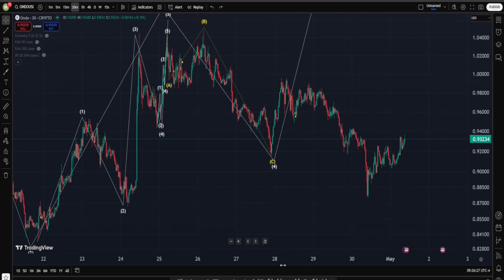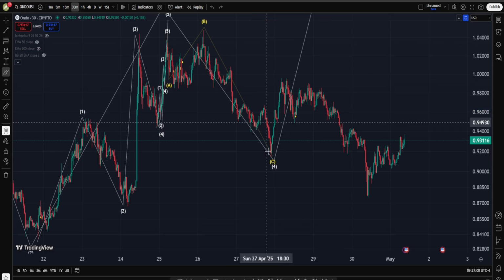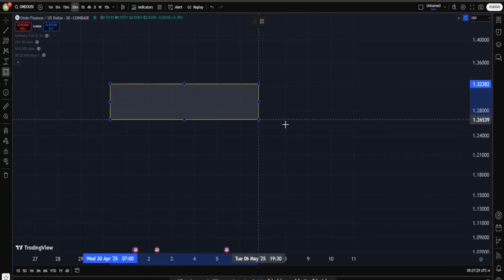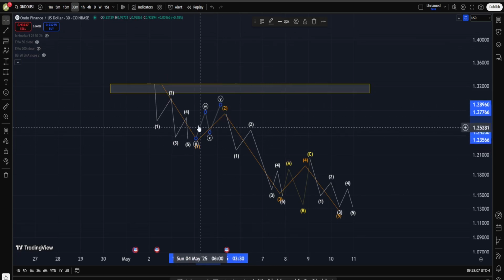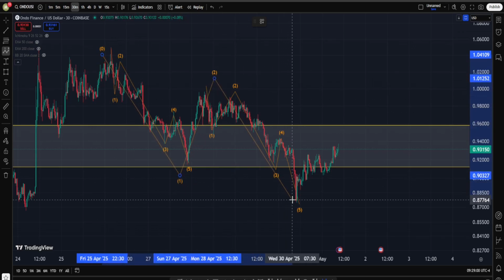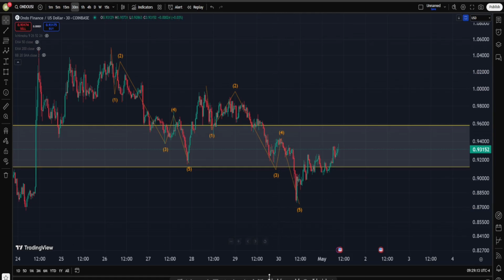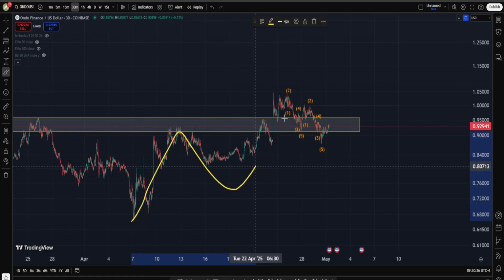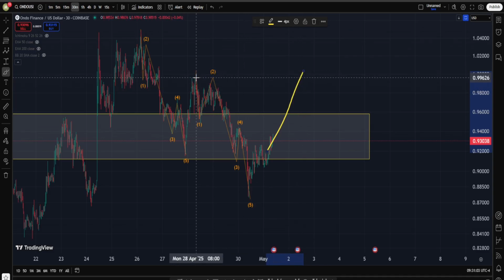ONDO: This Move Needs To Happen Soon - ONDO Price Prediction - ONDO News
ONDO Technical Analysis -ONDO Elliott Wave Analysis- ONDO Price Prediction-ONDO News Today -ONDO PRICE PREDICTION -ONDO: This Move Needs To Happen Soon  :

In this video, we analyze the QUANT chart and discuss:

Potential Elliott Wave scenario

Expecting a short-term uptrend or downtrend?

Elliott Wave perspective on recent decline

What classical technical analysis indicates

Why we think a move down is possible

signals based on Elliott waves

This technical analysis examines ONDO from Elliott Wave and technical angles. It considers both risks and opportunities in the short-term. Trading cryptocurrencies involves risk.